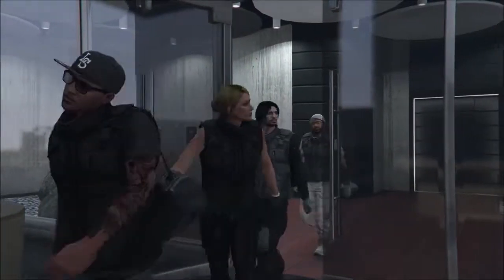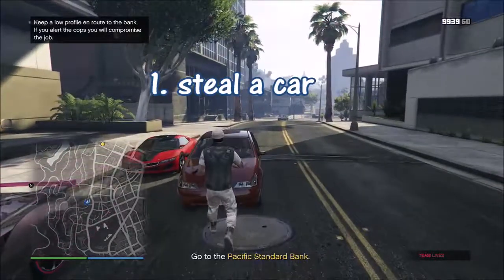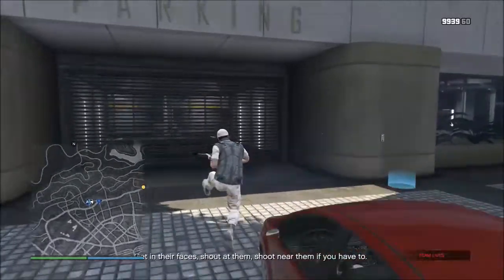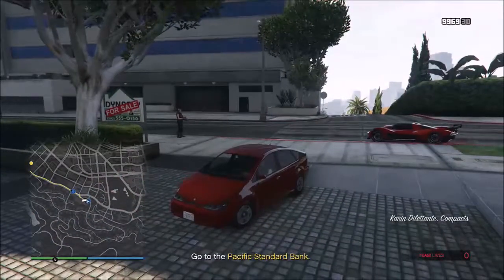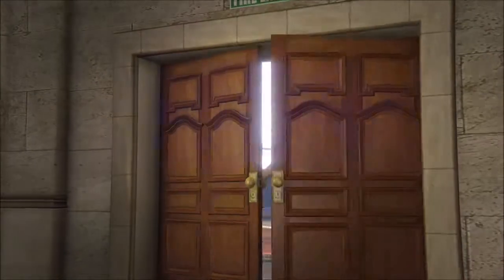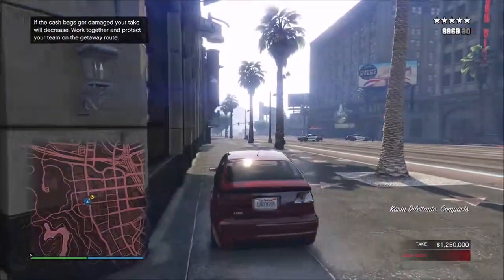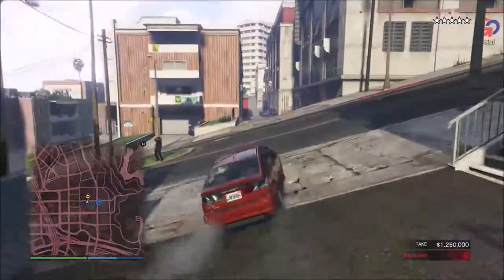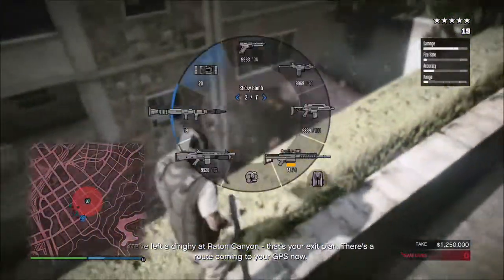LSPD SIU: GTA 5 Pacific Standard Heist Finale - get a car for the alley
Learn how to get a car to drive down the alley in the Pacific Standard Heist Finale, GTA 5 online.

Playing on XBox One with the LSPD SIU crew